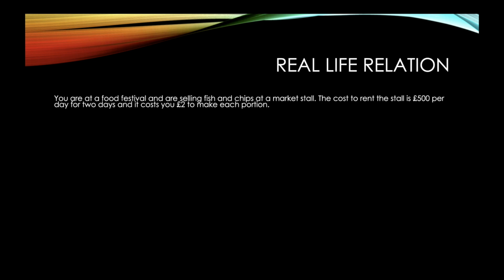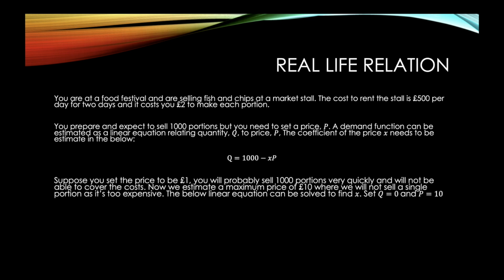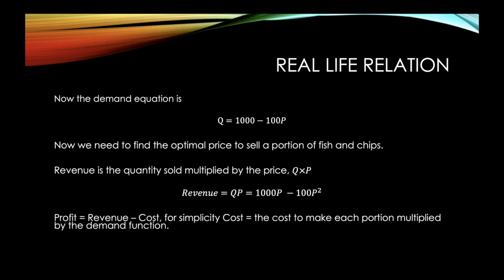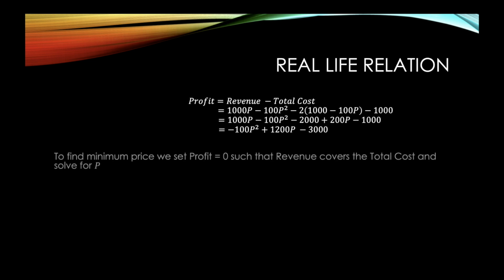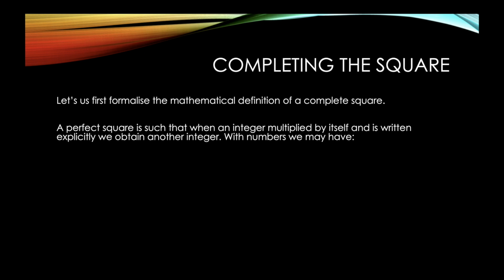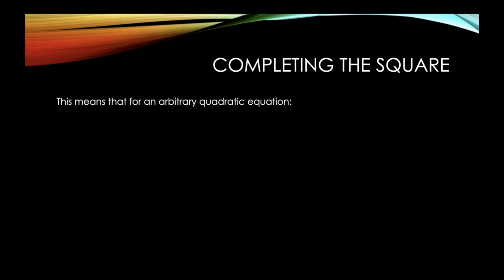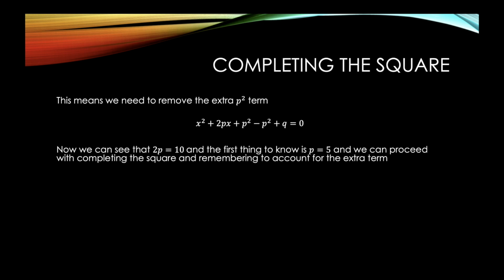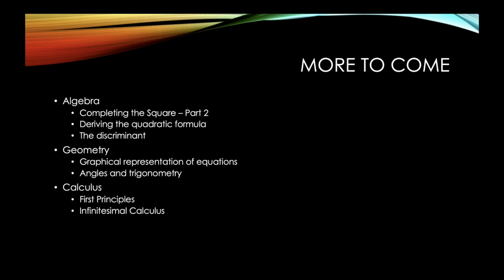03B - Quadratic Equations Completing the square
A continuation of quadratic equations and solving them by completing the square.